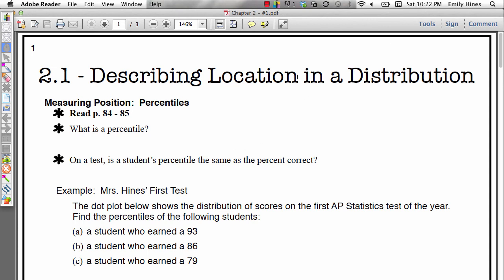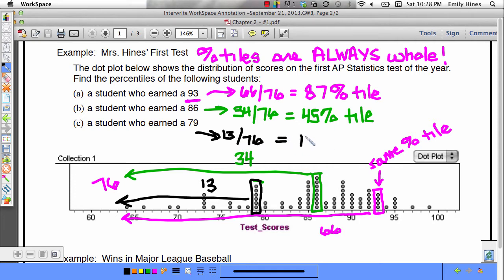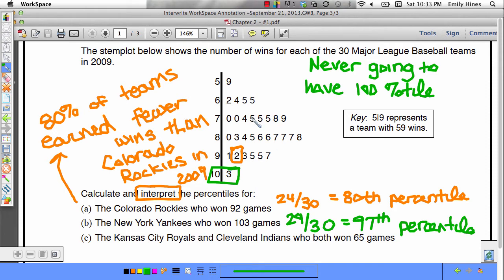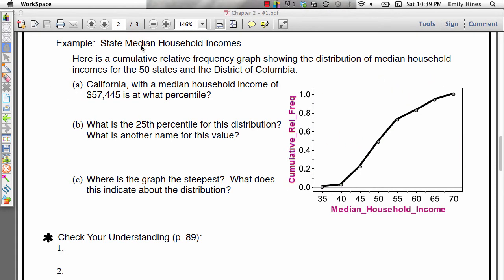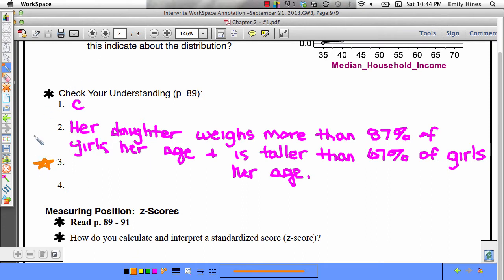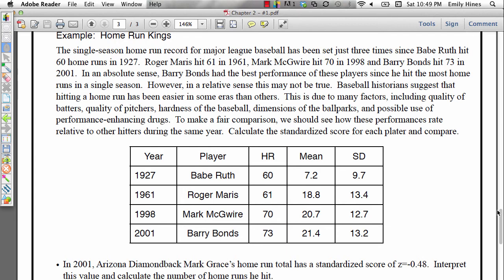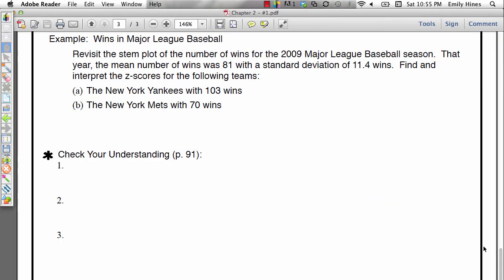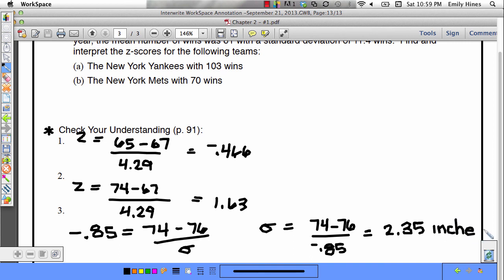Chapter 2 - Video #1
finding percentiles, using cumulative frequency graphs (ogives), and calculating z-scores